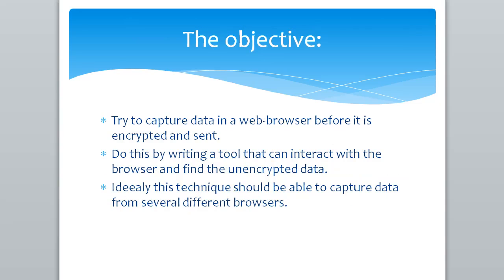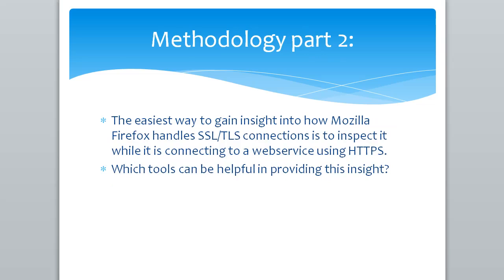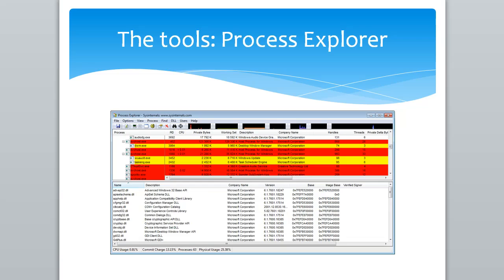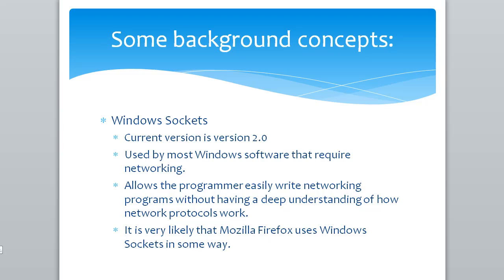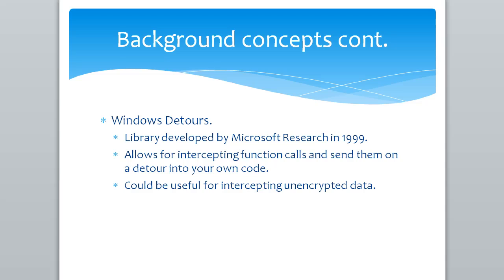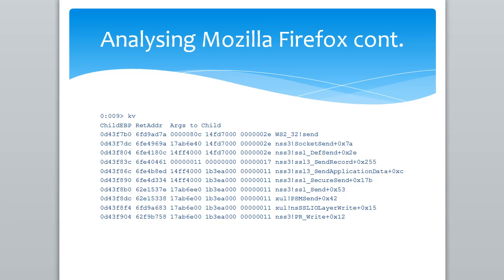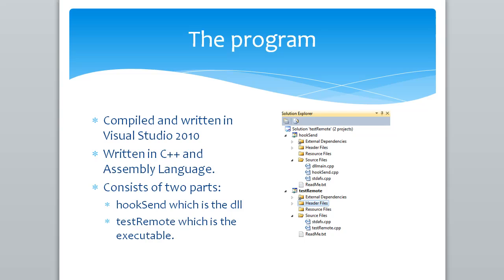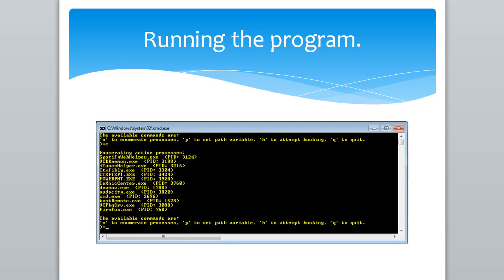brendmo hans kristian project8 2